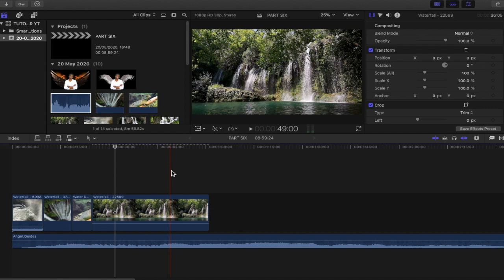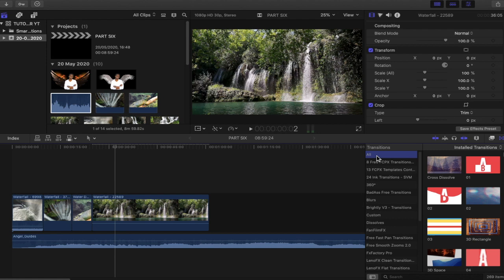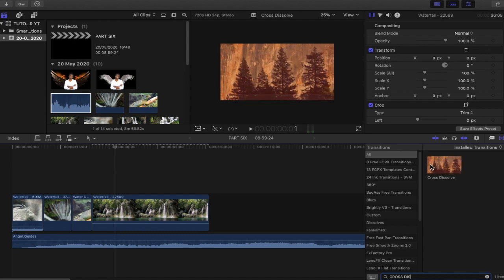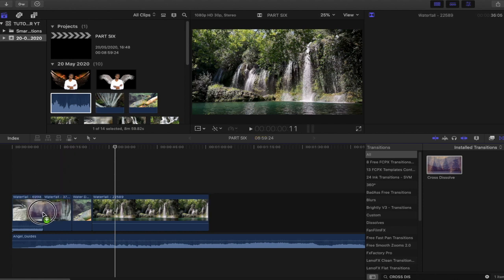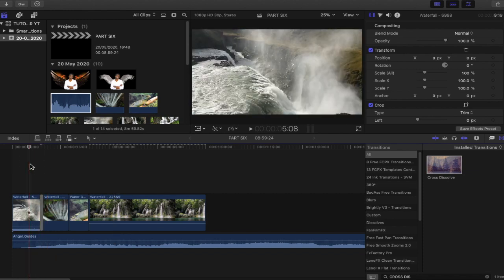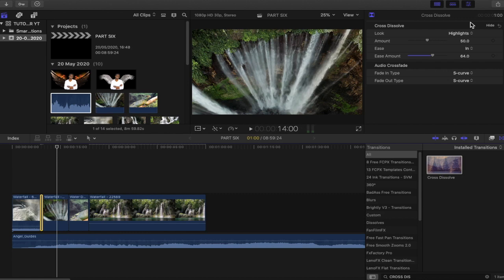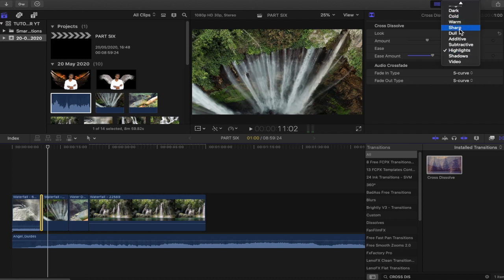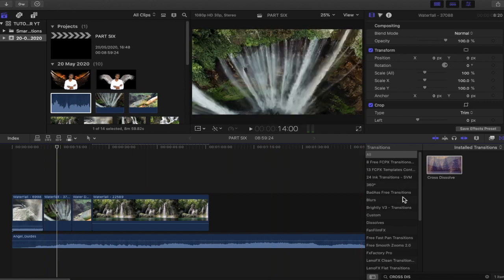How To Use Transitions in Final Cut Pro X For Beginners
How To Use Transitions in Final Cut Pro X For Beginners  In this tutorial for beginners, learn how to use Fcpx a video editing software available for download. Learn the Final Cut Pro X basics and how to use final cut pro.

I will take you through final cut pro x step by step in an easy to understand way so that you can video editing in final cut pro right away no matter your skill level. Watch this video so that you have the better understanding of final cut pro x.

Want addons for Final Cut Pro X visit my Fcpx Plugins playlist to make your video editing even easier for you